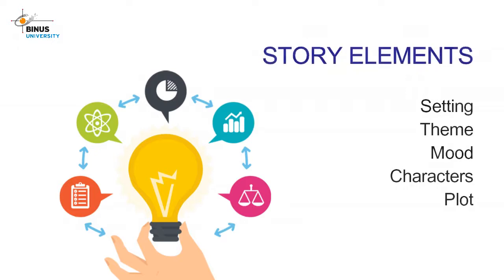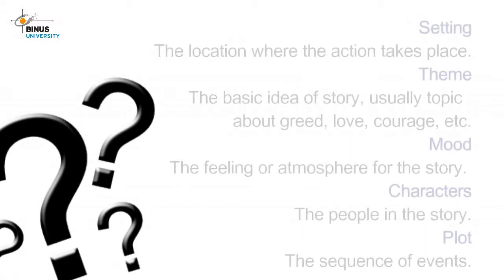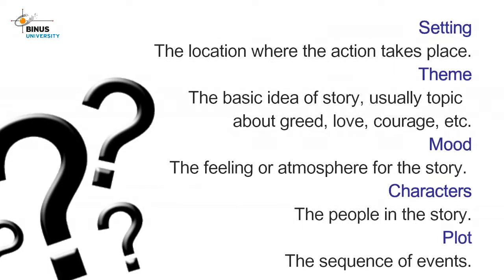[EAW02B-EN] Planning and organizing your research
Credit title:

Subject Matter Expert : Alex Jhon, S.S.,M.Hum.